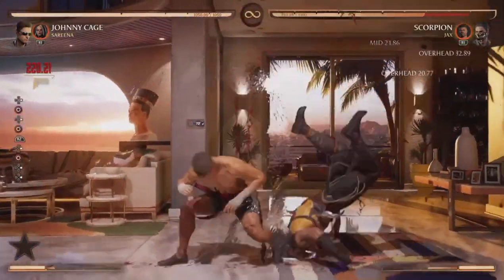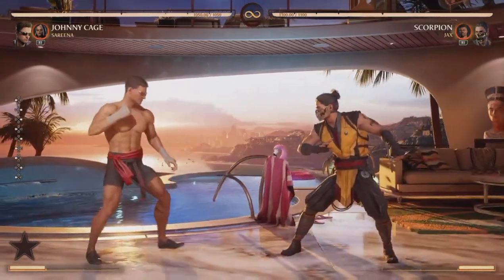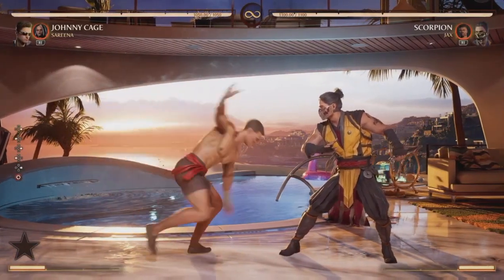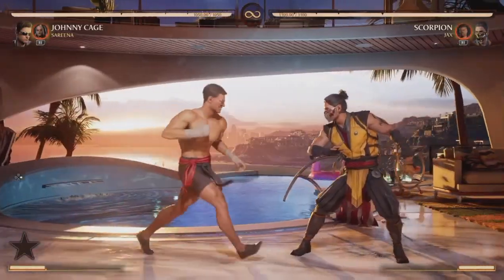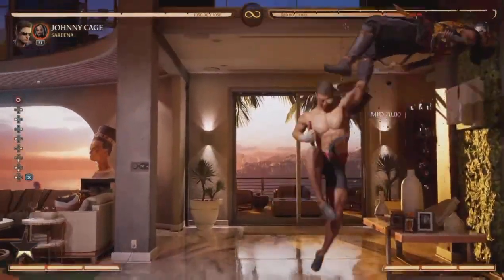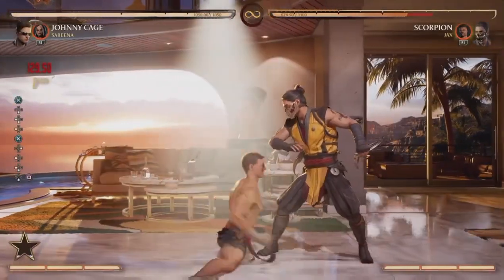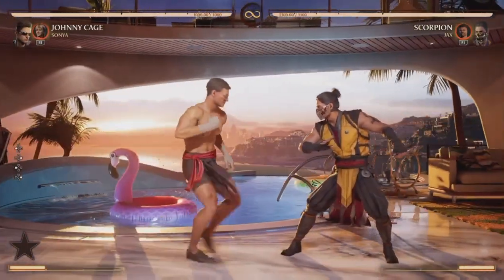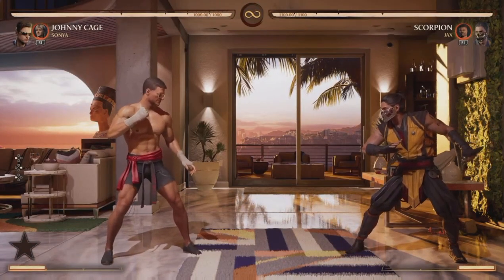How To Play Johnny Cage (Mortal Kombat 1 Character Guide)